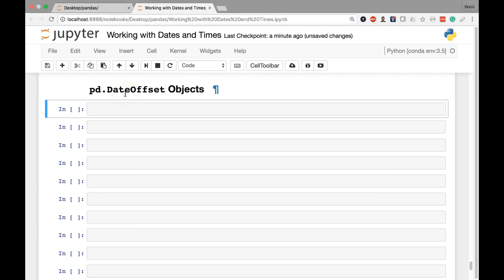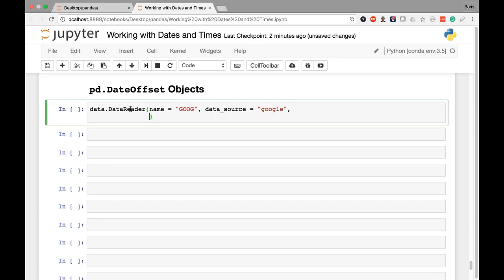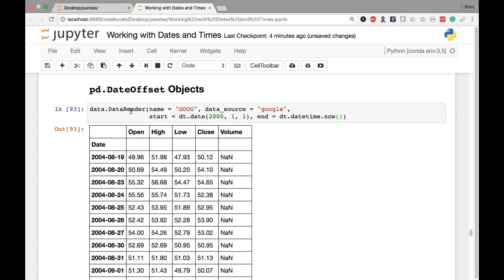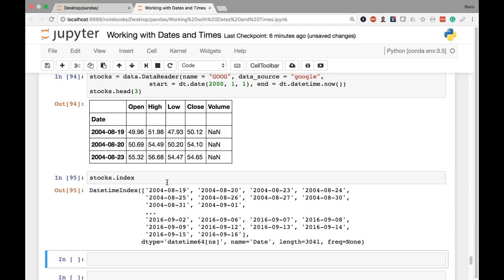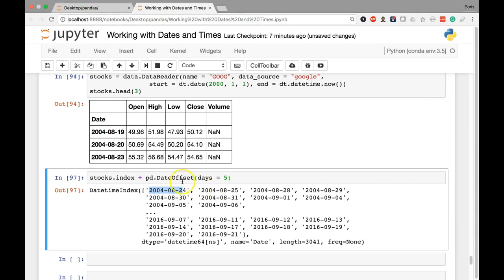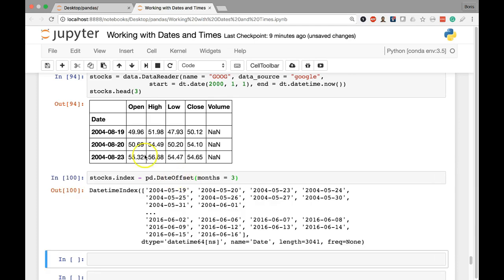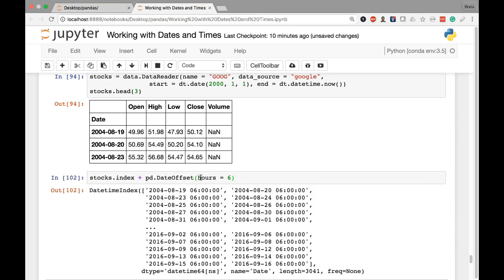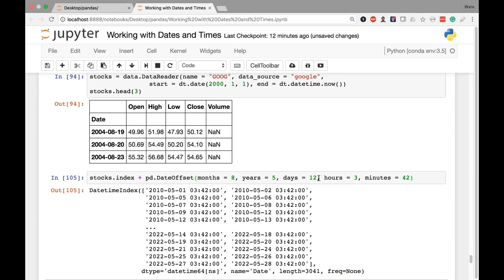15 Working with Dates and Times pd DateOffset Objects